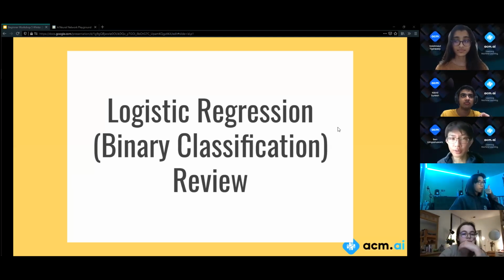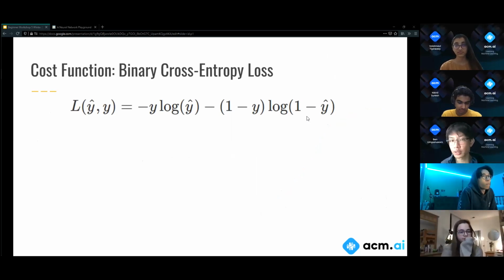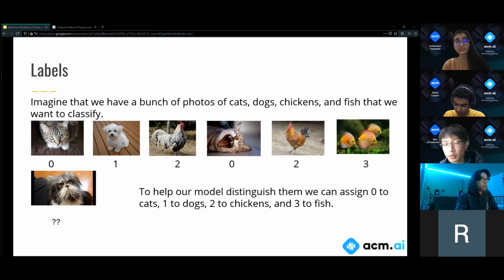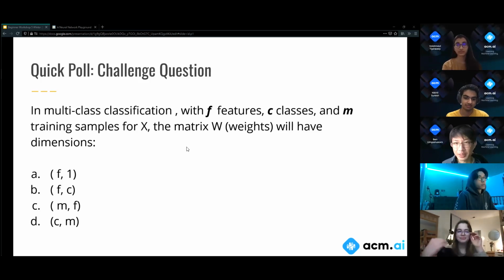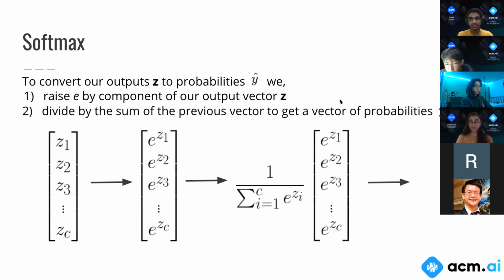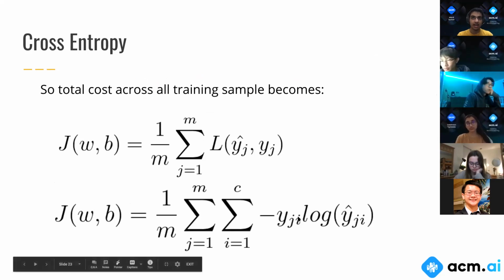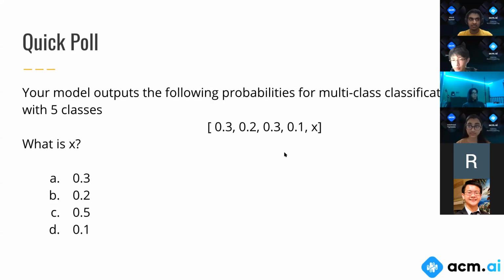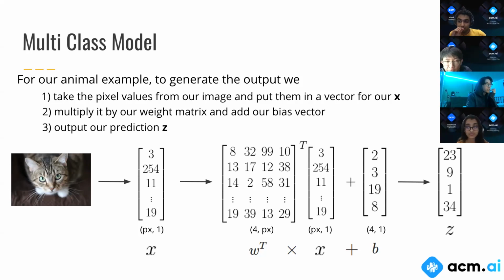ACM AI | Beginner Track Workshop #5: Multi-class Classification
Presenters: Ben Limpanukorn, Nikhil Suresh, Vaishnavi Tipireddy